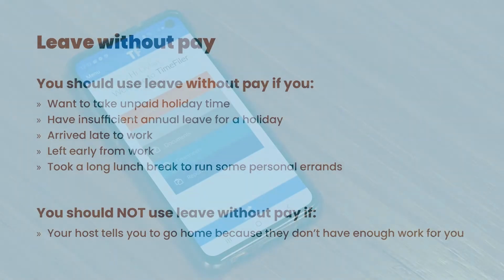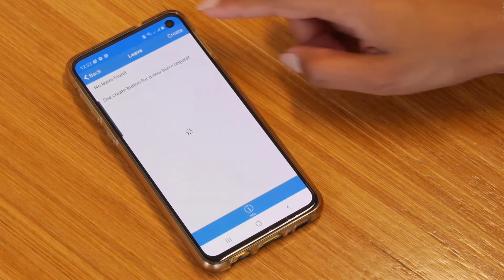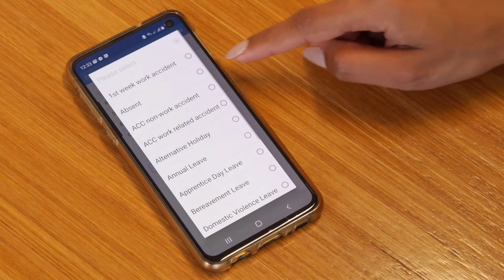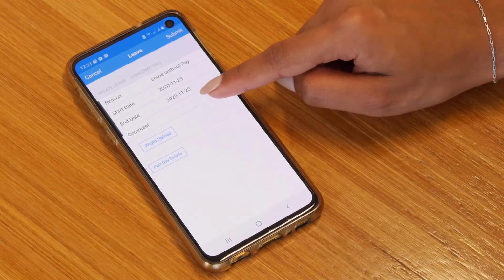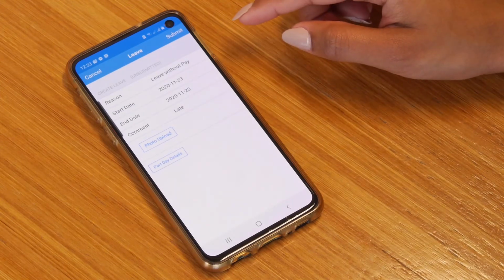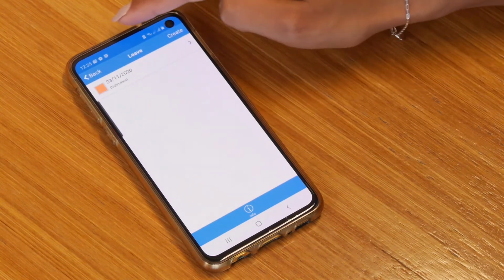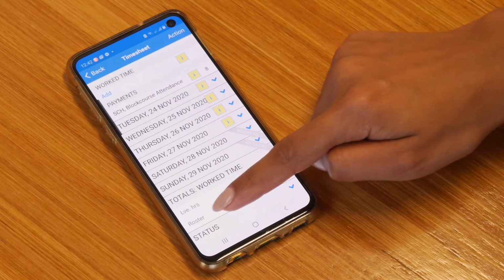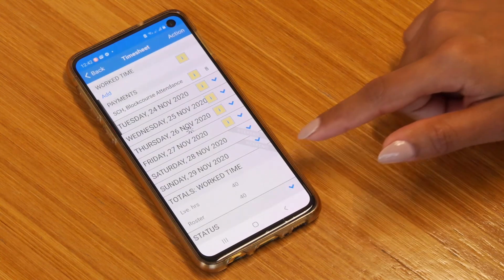Apprentice Tutorial - How to enter leave without pay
In this video we explain how to enter leave without pay.